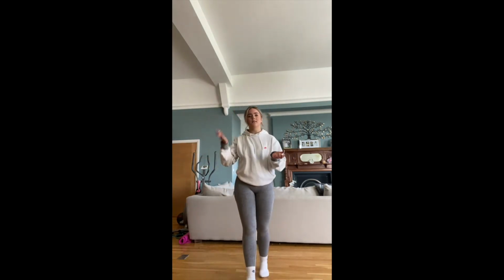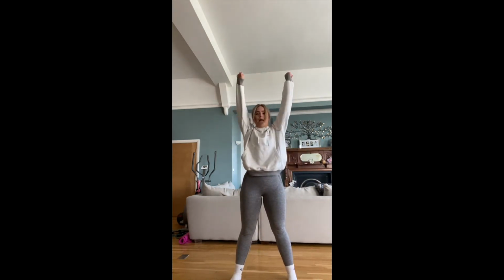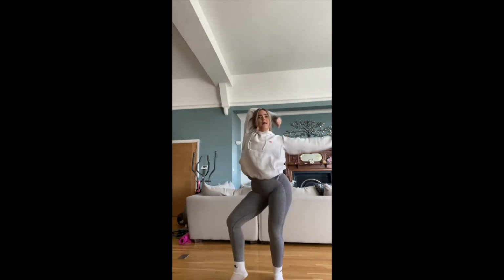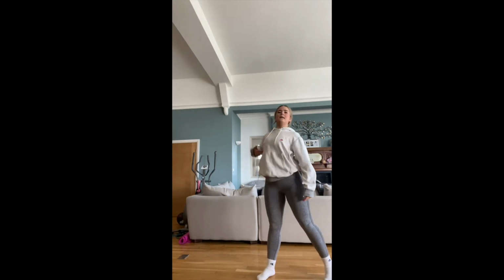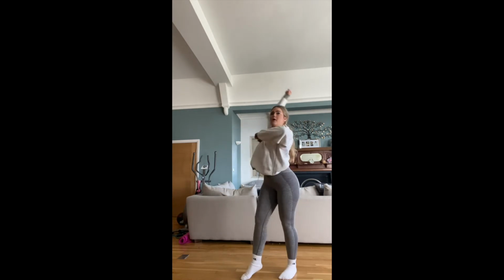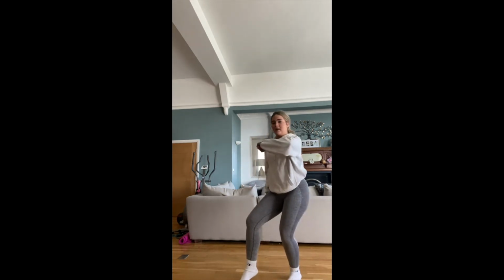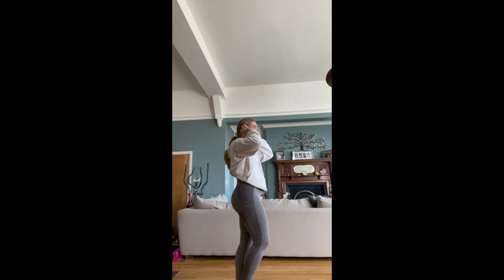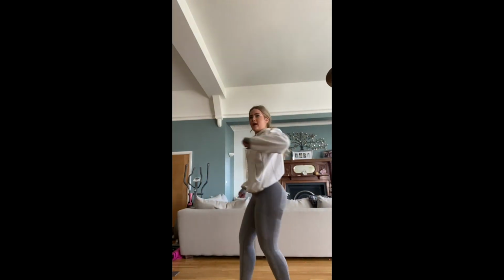Hip Hop Y9+ with Lottie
Enjoy this challenging routine from Lottie! This will make an budding dancer happy :)

Please note we can not be held responsible for your safety at home and we advise parental supervision.